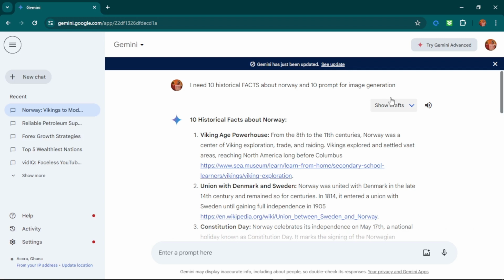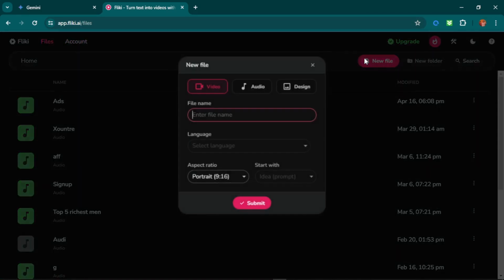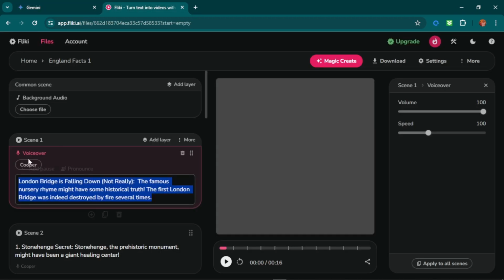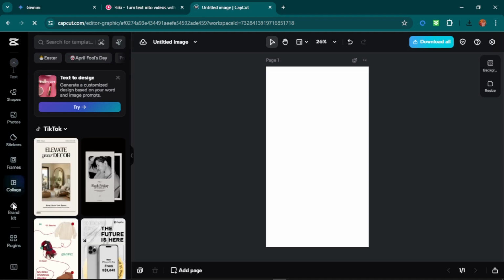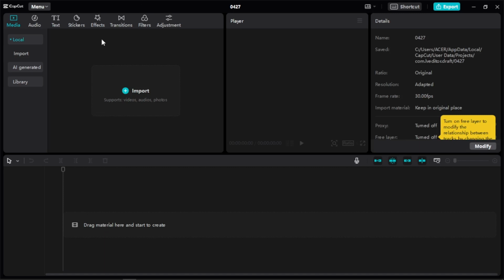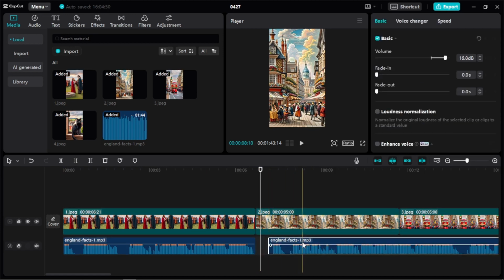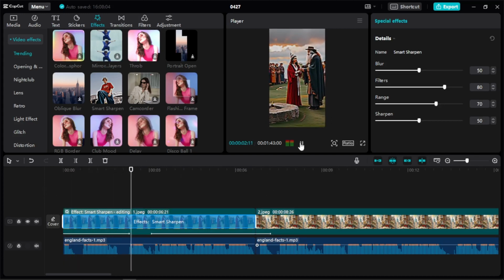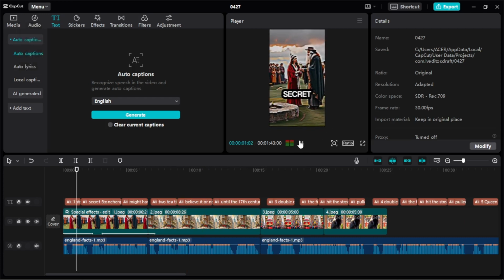NEW WAY to Make VIRAL Historical Shorts using this AI tool ($800/Day)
Discover the new way to make viral historical shorts using this AI tool that can help you earn $800 a day! Get ready to create engaging and shareable content with this game-changing tool.